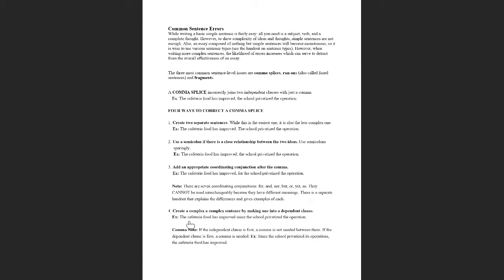Common Sentence Level Errors